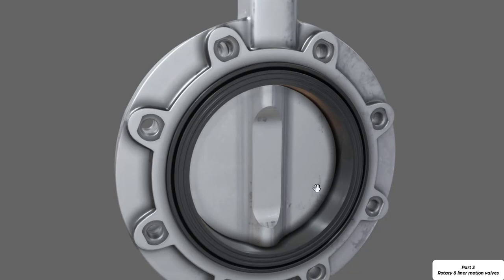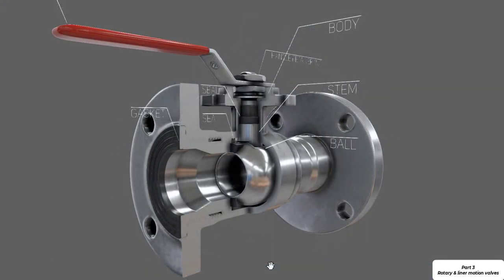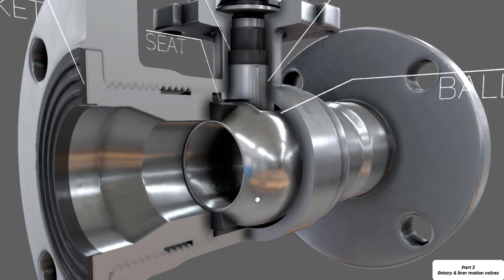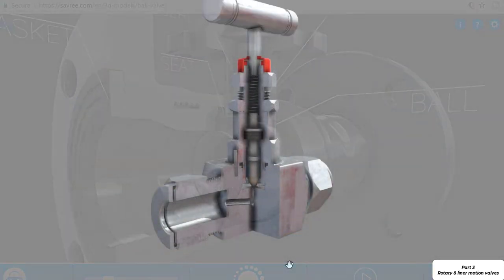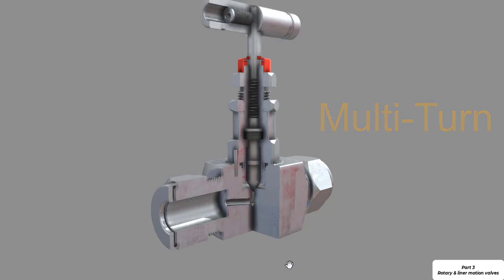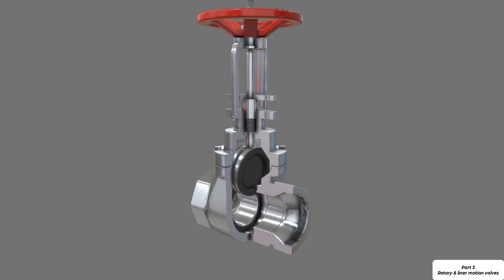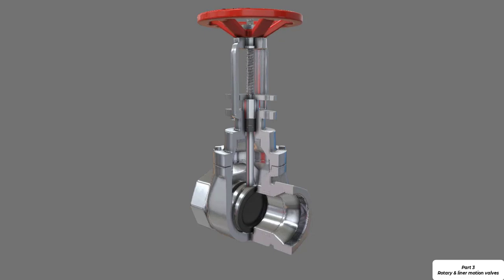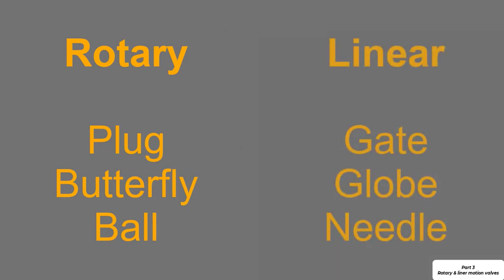Easy to understand about Valves - Part 3 - Rotary and liner motion valve